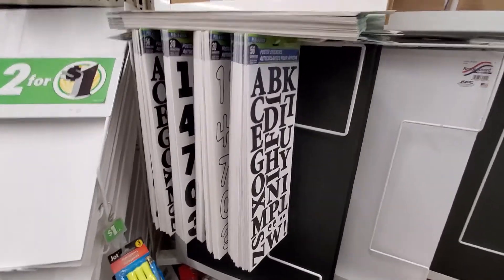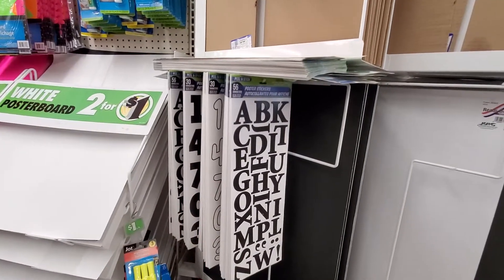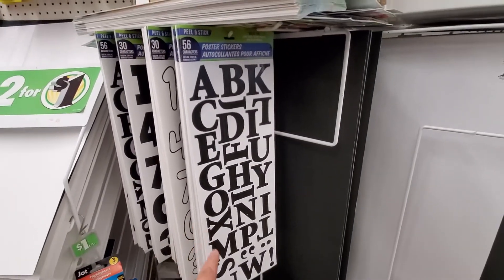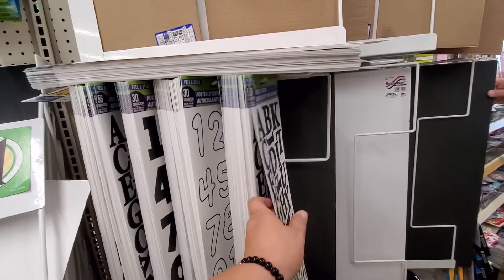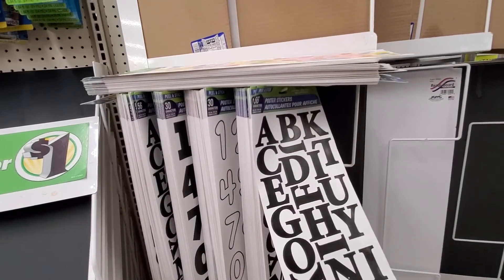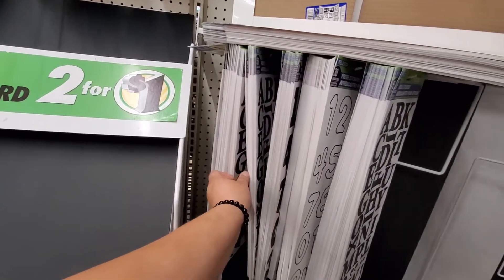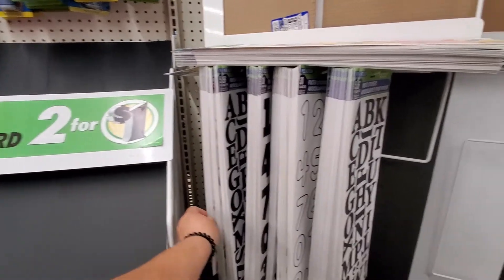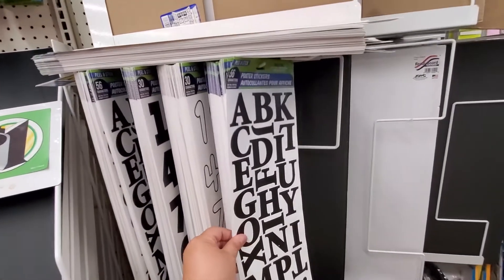Vinyl lettering to advertise biz in your car's rear window. Small Budget Advertising in Dollar Tree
Good luck